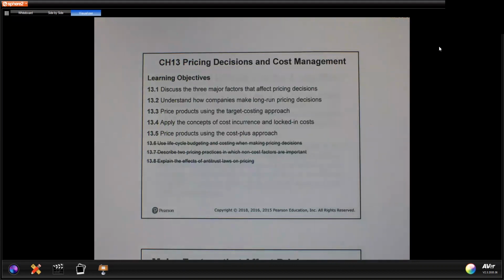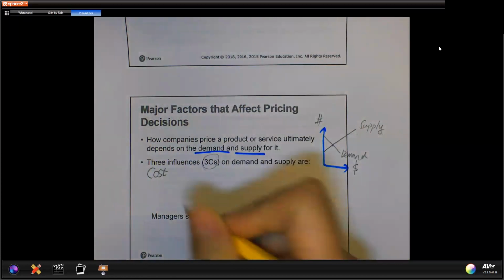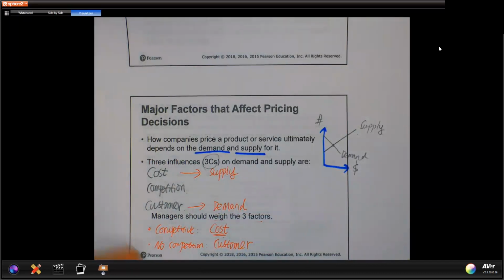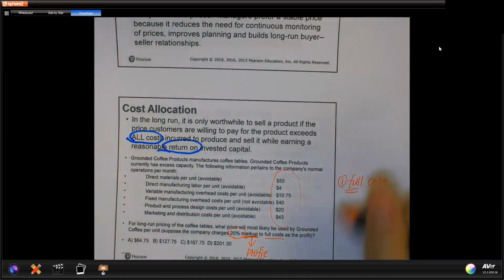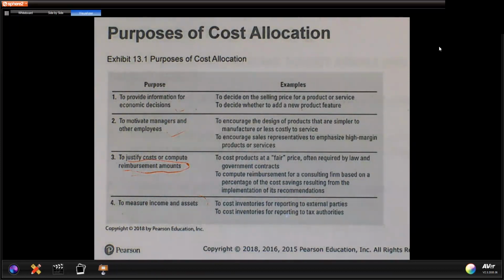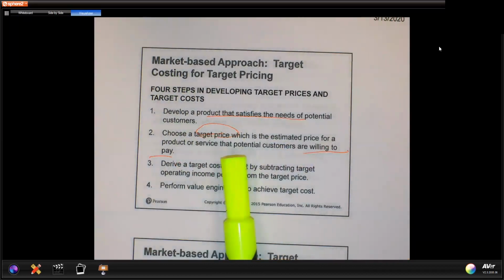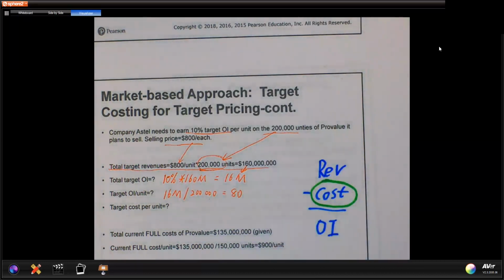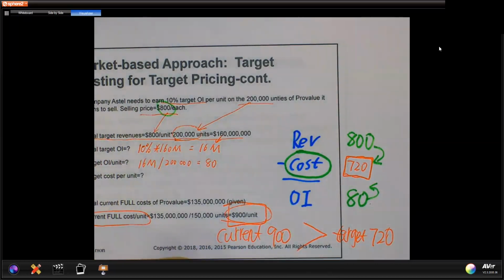ACCT312 CH13 Video-1